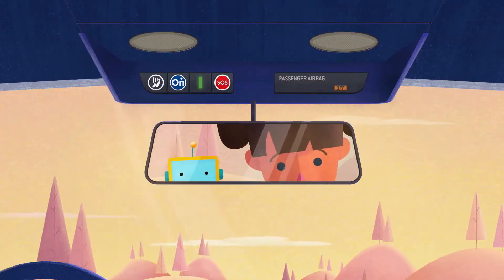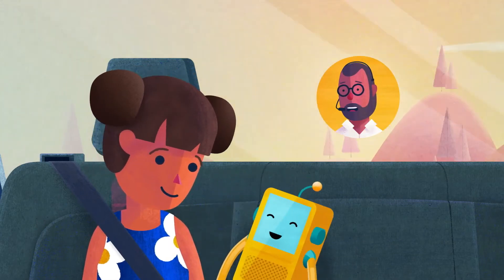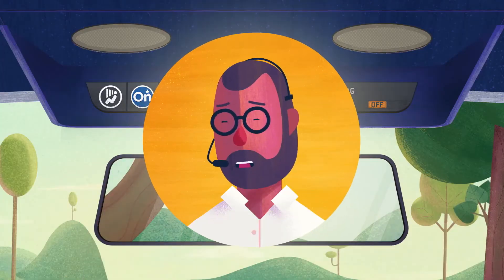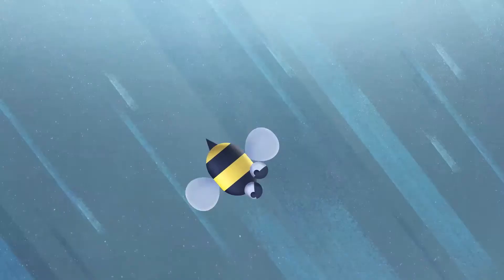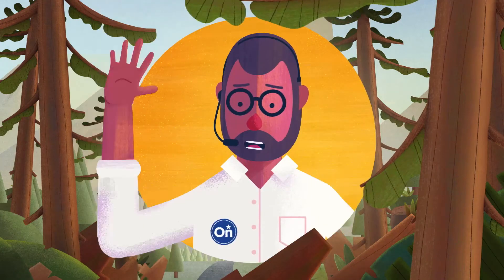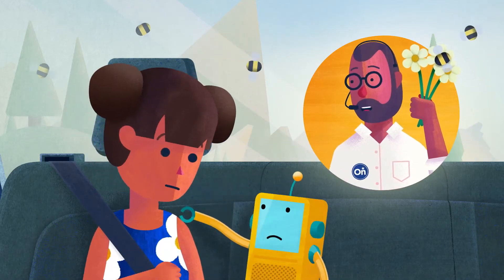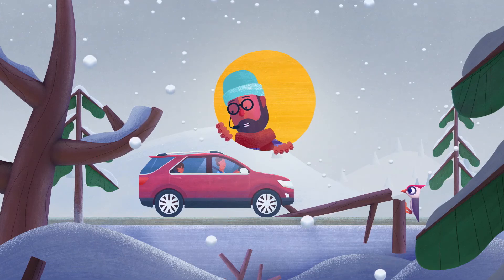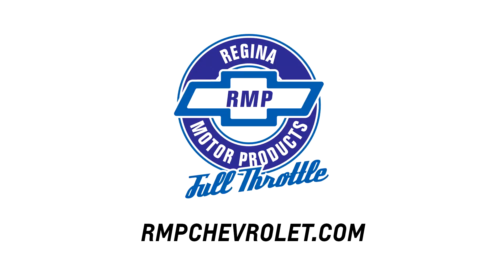Teaching Your Kids About OnStar | RMP Chevrolet Regina, SK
To learn speak with a Chevrolet Product Expert by calling or visit in person at Albert Street South at Hwy 1 & 6, Regina.